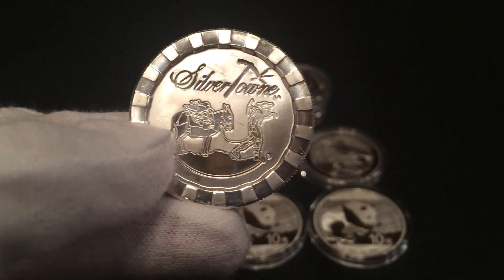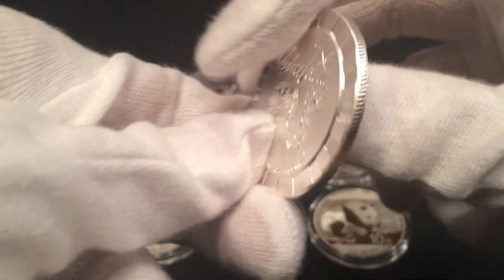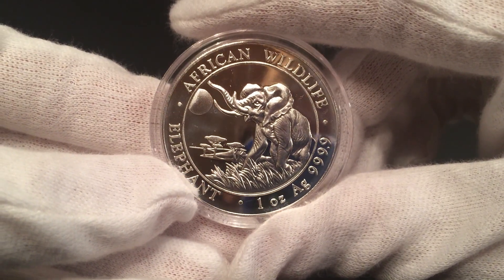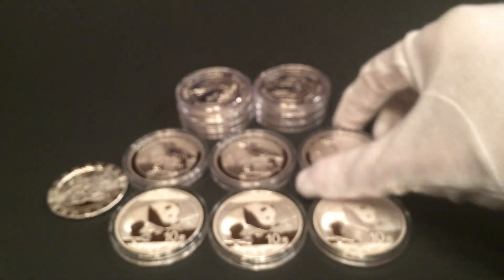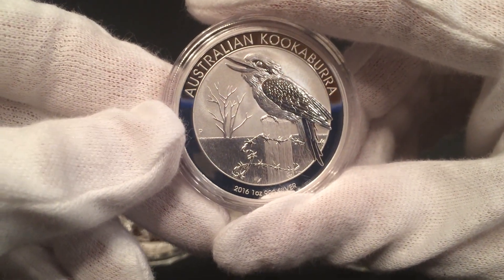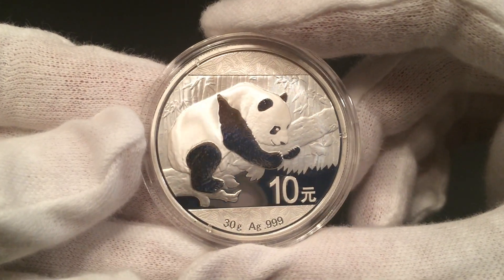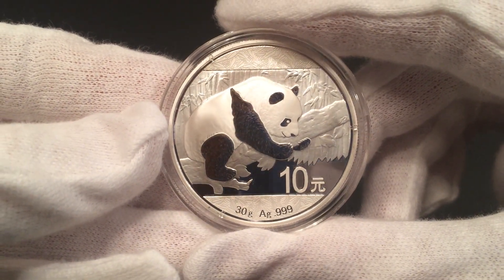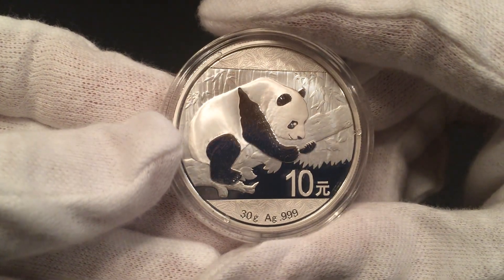2016 Silver Chinese Panda, Australian Kookaburra, Somalian African Elephant, Silvertown Round!!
2016 Black Friday Silver Pickups! Just in from JM Bullion!
Chinese Panda & Australian Kooks are beautiful this year!
The Somalian Elephants and Silvertowne Round were on sale for a price I could not pass up!!...Hope you enjoy..;)